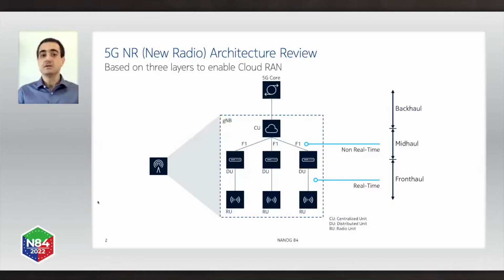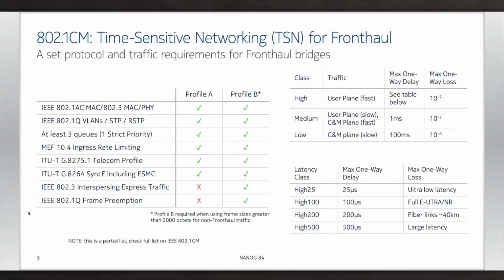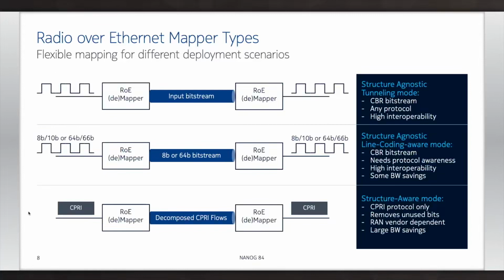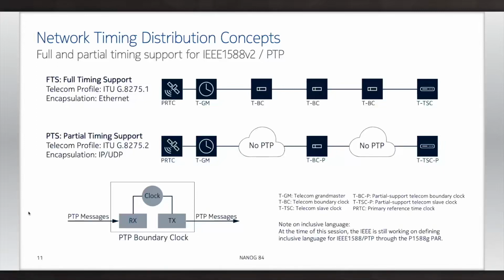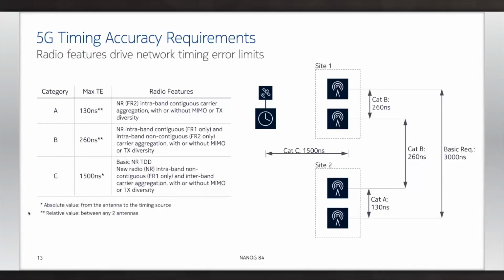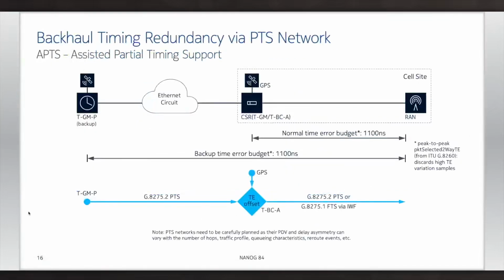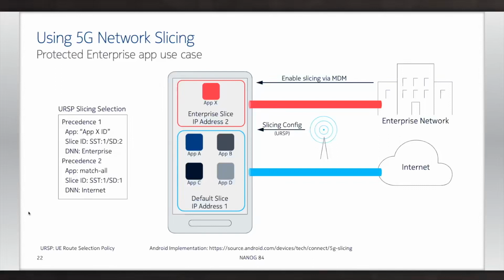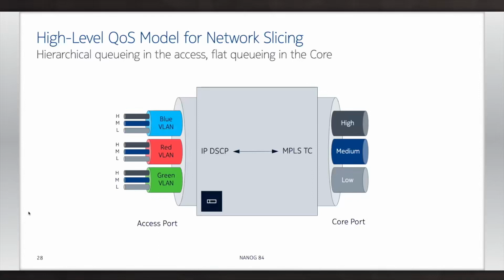Key Technologies for 5G Transport Networks